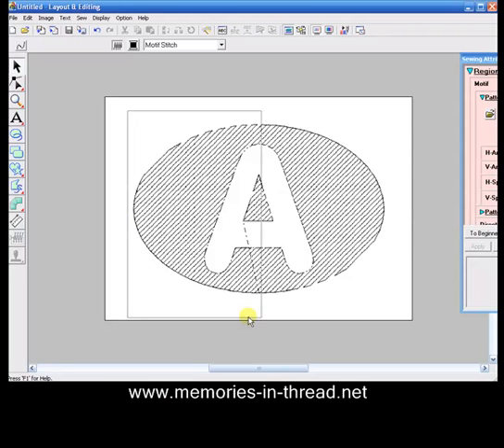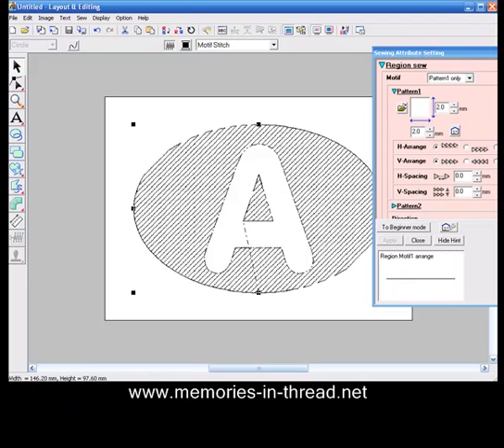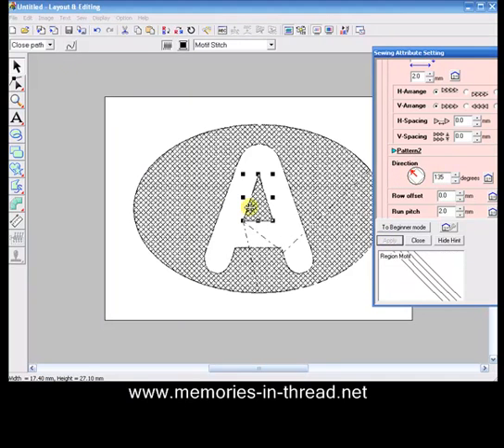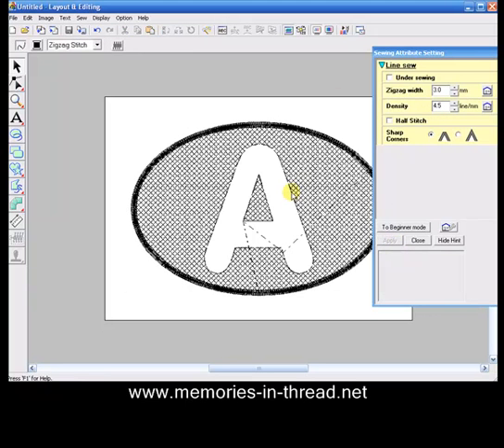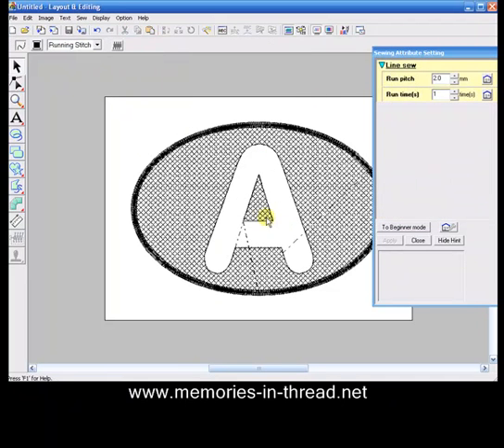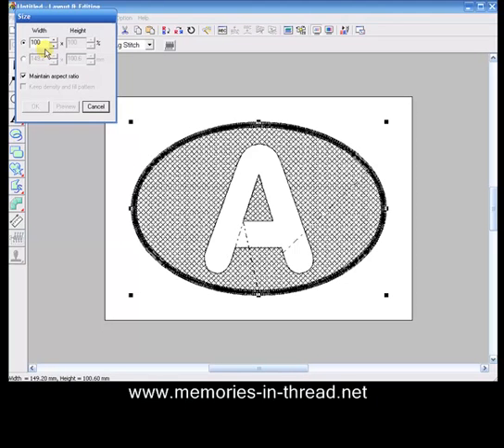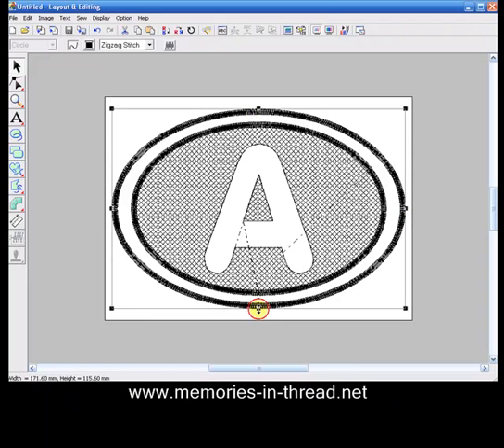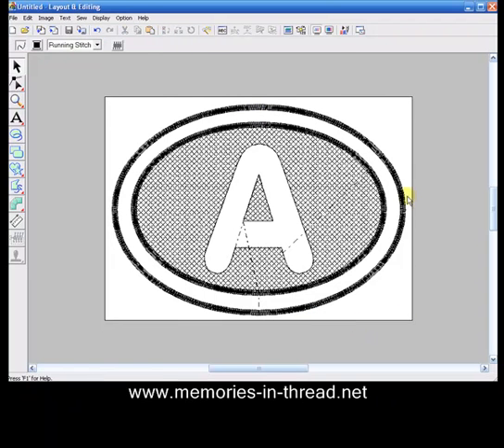PE Design tutorial - embossing technique part 2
How to make an embossed design in PE Design versions 4, 5, 6 & 7